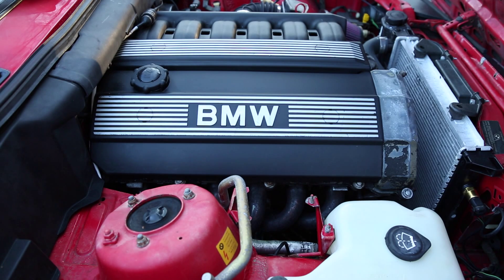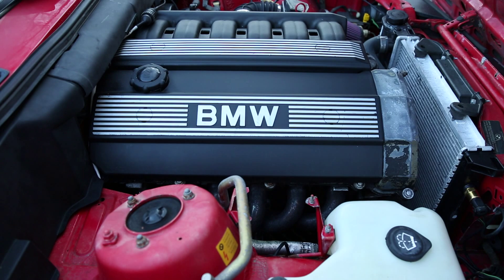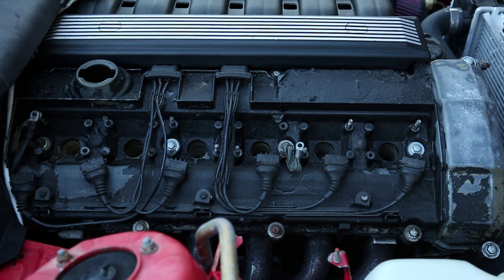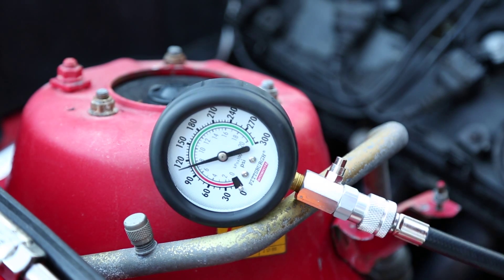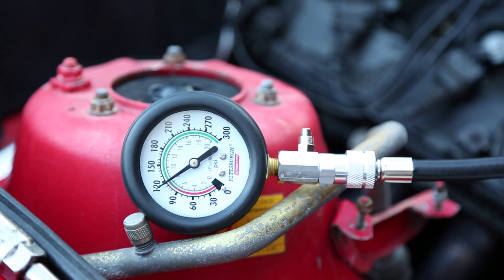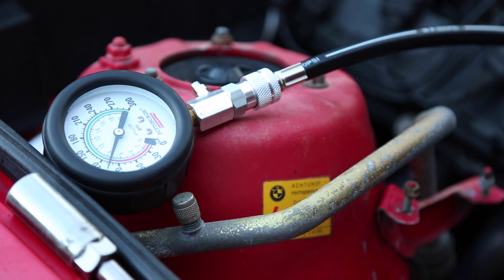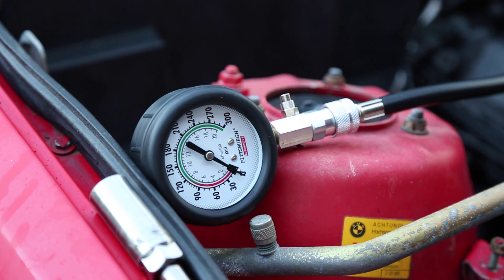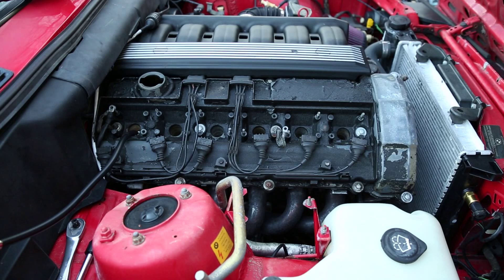BMW Compression Test DIY M50 M52 M54 M20 M42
TEST KIT
BMW TOOLS

We perform a cylinder compression test on an E30 with the 24 valve M50 engine.

This guide can be used for pretty much any inline 6 cylinder BMW engine, including the m52, m54 and others. This particular car overheats and likely has a headgasket leak between two cylinders.